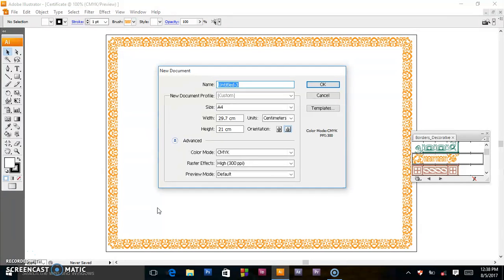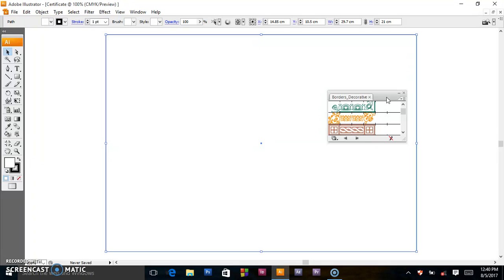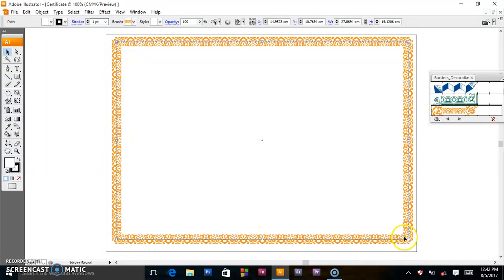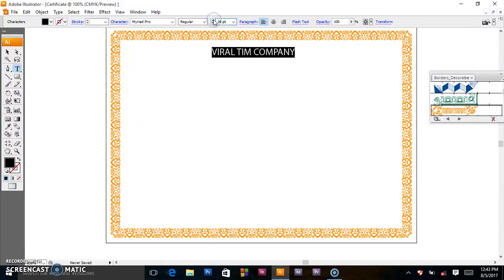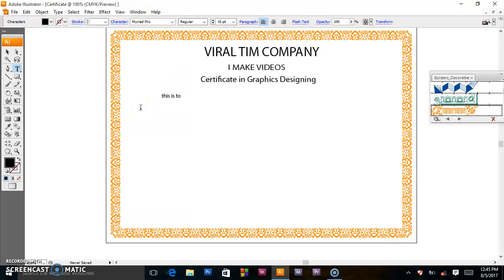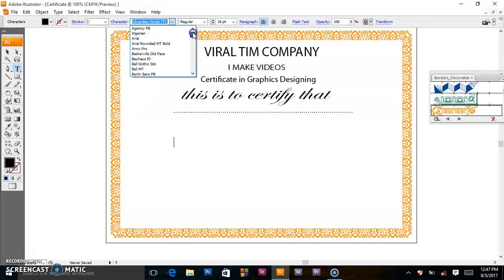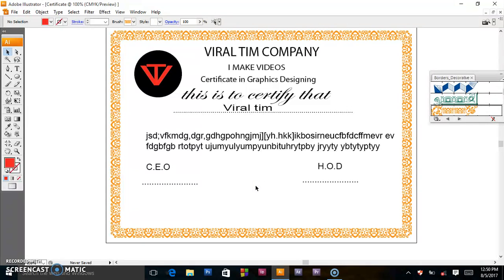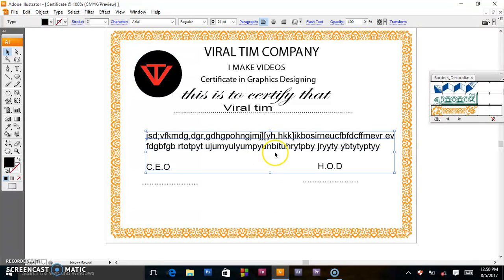Adobe illustrator Tutorial - How to create a Certificate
Adobe Illustrator CS3 tutorials for beginner